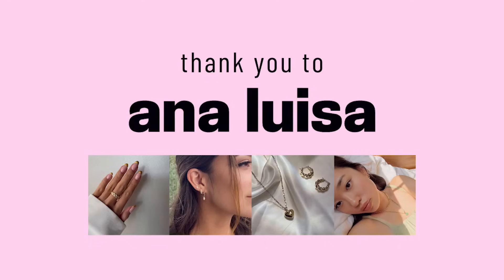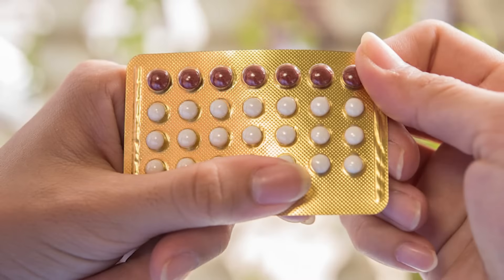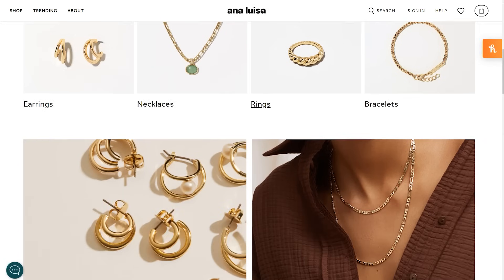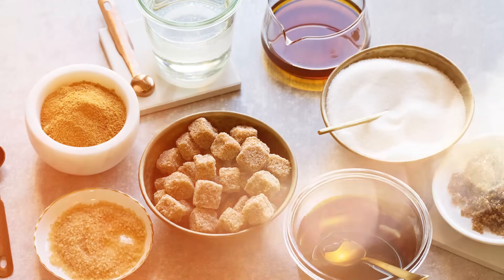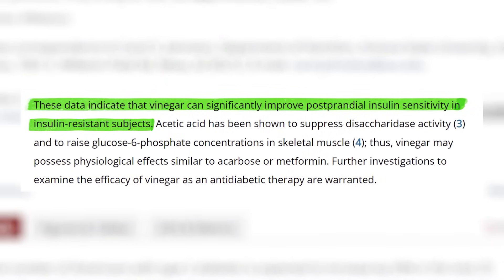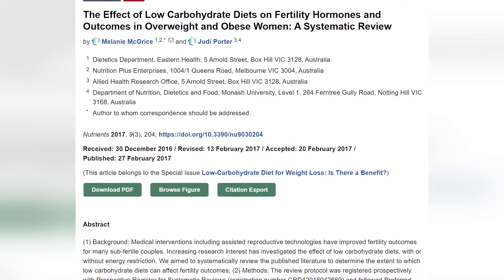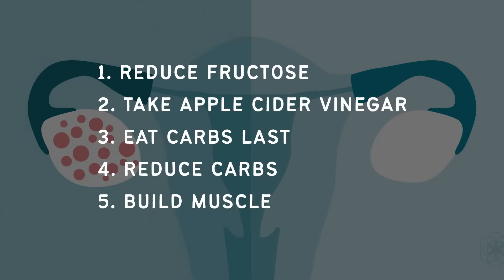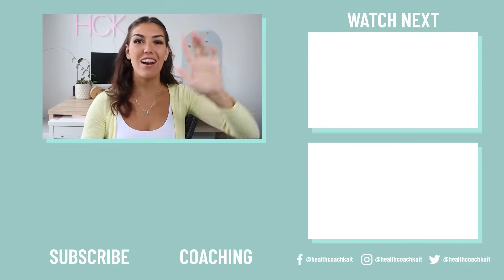How to Reverse PCOS Naturally! (5 Easy Diet + Exercise HACKS)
PCOS IS reversible! You don't have to be stuck with it. You can reverse PCOS by making a few easy diet and exercise changes. Here's are some easy hacks... 𝗖𝗟𝗜𝗖𝗞 𝗧𝗢 𝗥𝗘𝗔𝗗 𝗠𝗢𝗥𝗘 ↓

☆ 𝘾𝙊𝘼𝘾𝙃𝙄𝙉𝙂 ☆
Insulin Resistance Masterclass + Meal Plan

☆ 𝙆𝘼𝙄𝙏 𝙍𝙀𝘾𝙊𝙈𝙈𝙀𝙉𝘿𝙎 ☆
BEEF LIVER CAPSULES

0:00 Intro
2:05 What causes PCOS?
5:43 How to reverse PCOS